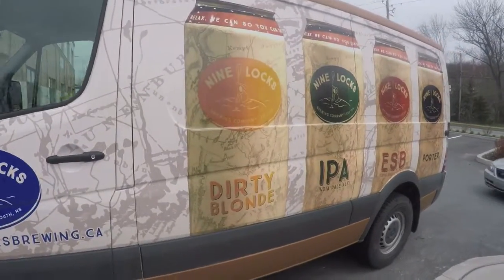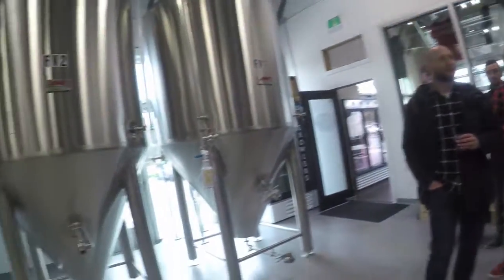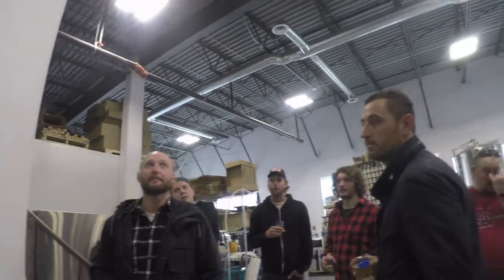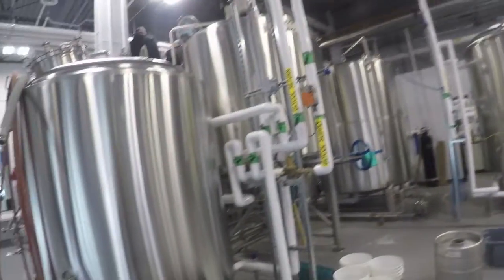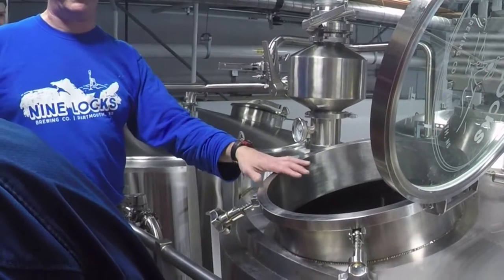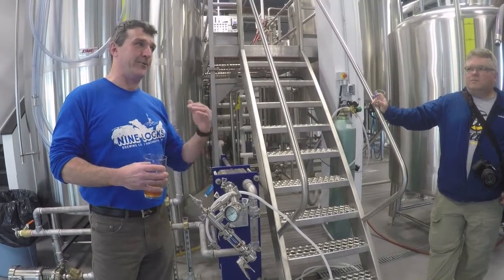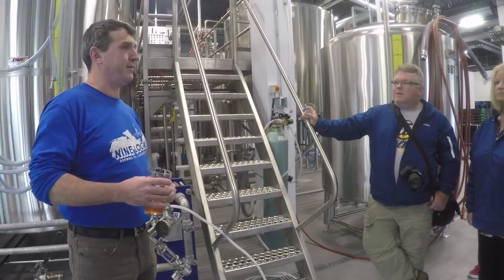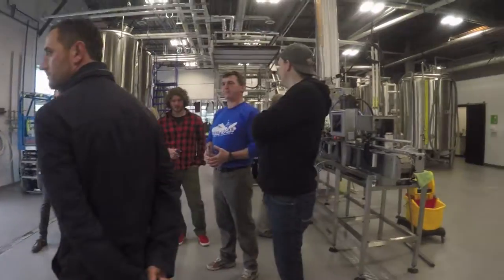Nine Locks Brewery Tour!